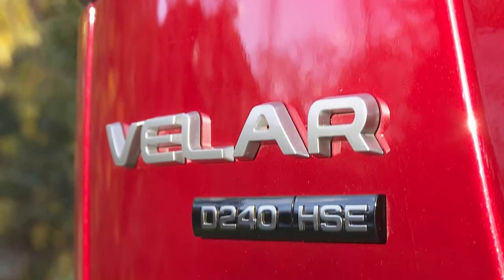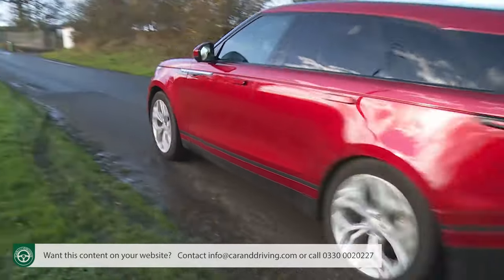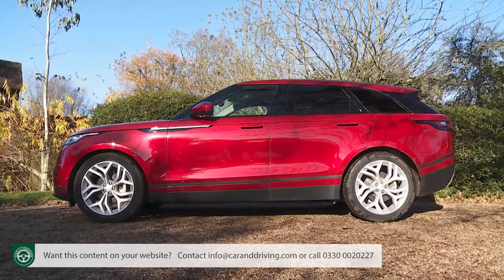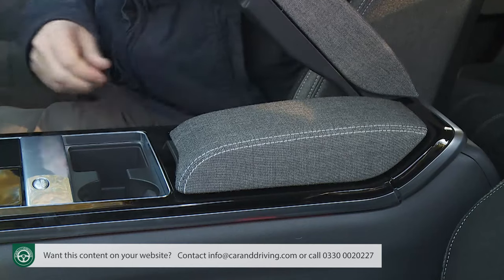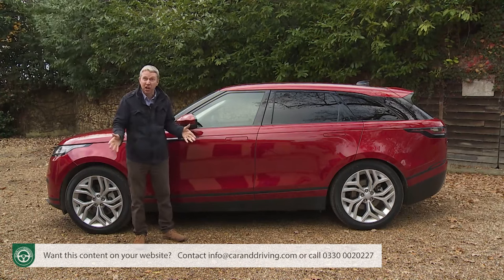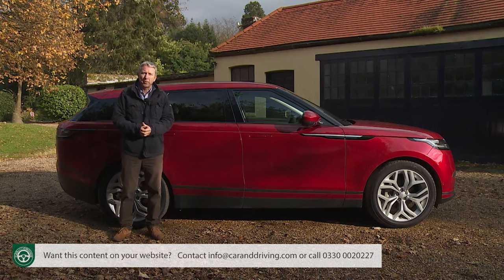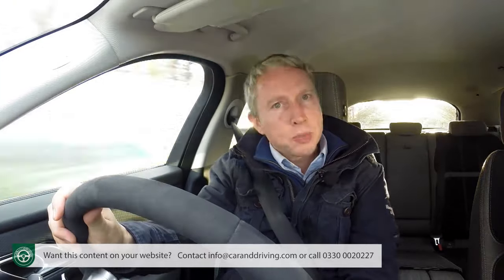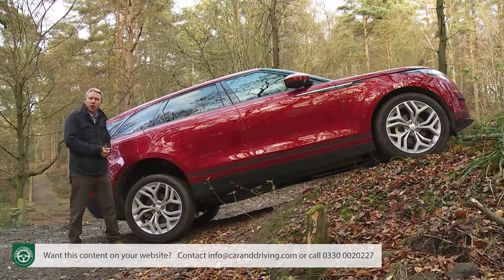we think the Velar is the most sporting Range Rover yet made... 2017 Review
Lease A Car With LeaseLoco we think the Velar is the most sporting Range Rover yet made... 2017 Review

overview 00:00
background 0:00:39
driving experience 0:03:14
design and build 0:15:06
market and model range 0:31:41
cost of ownership 0:51:09
summary 0:58:47

Jonathan Crouch gives us an in-depth Range Rover Velar Review.

The Velar has established itself as a really credible contender in the mid part of the Range Rover model line-up. Jonathan Crouch takes a look at the improved version.

The Velar is arguably the most sporting Range Rover yet made - and very much the Solihull brand's interpretation of what a really premium mid-sized luxury SUV should be. If you're looking at something like an upper-spec Mercedes GLC Coupe or BMW X4 but want a car in this class with a bit more substance - something better, something. Different, you're exactly the kind of person this Range Rover Velar is aimed at. And in this revised form, it's an even more complete package.

Background
The very first luxury SUV was a Range Rover, a pioneering 4x4 first launched back in 1970. Prior to that car's original introduction, a fleet of 26 pre-production models were used by development engineers and these ran under the 'Velar' name, Land Rover keen to hide the revolutionary vehicle's real identity, the word derived from the Latin 'velaris', meaning to veil or cover.

Almost half a century later in 2017, the Velar name returned to the Range Rover line-up, used to badged the brand's fourth model, a mid-sized contender that aimed to plug the previous gap between the Evoque and the Range Rover Sport. The Solihull brand knows that premium German rivals have set a high standard in this market segment, so spared no effort in building in advanced technology, compelling design and absolute attention to detail. But time moves on - and fortunately, the Velar has moved on with it. With this revised model, let's see just how far